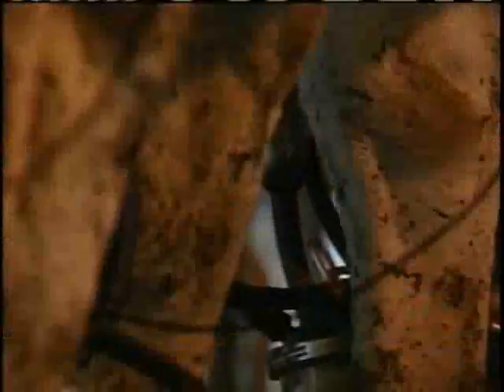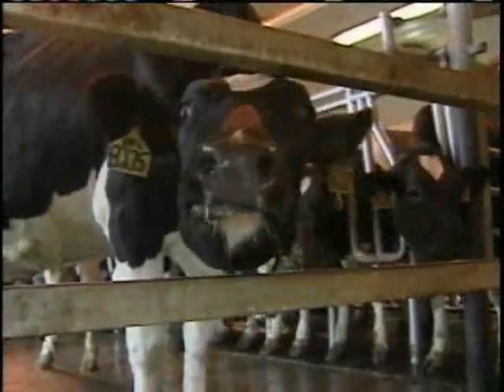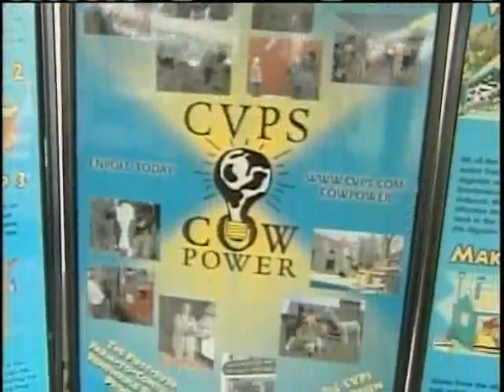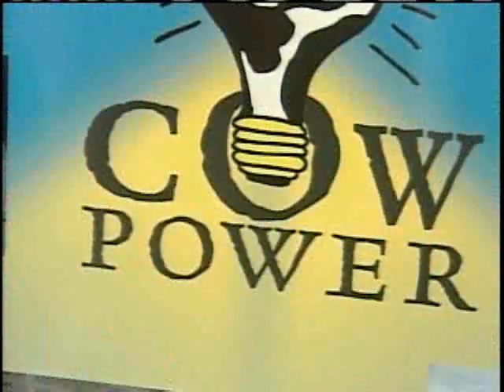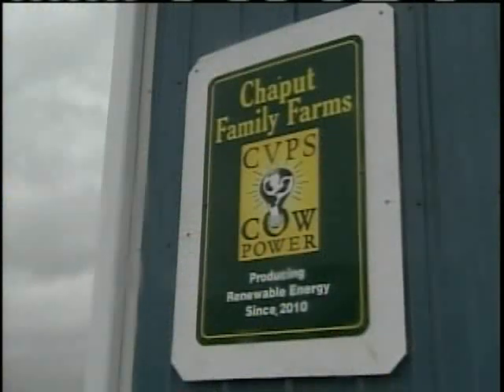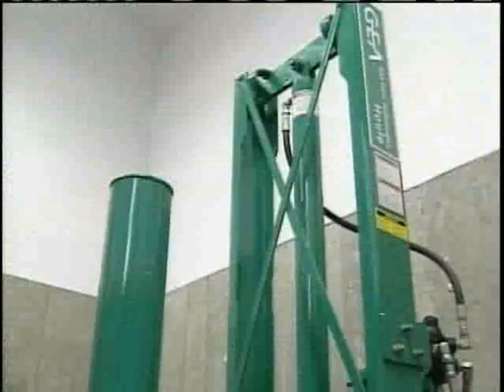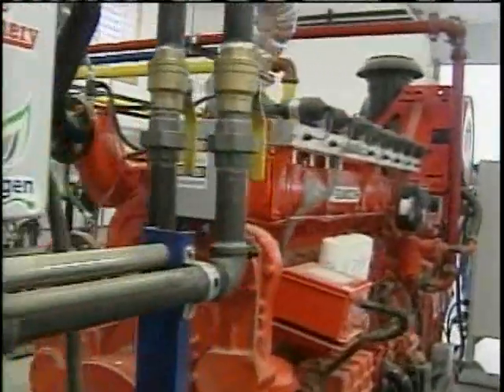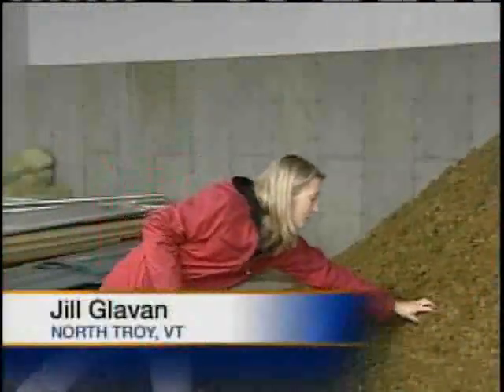Vermont Farms Make Energy From Manure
While some Vermont dairy cows are producing milk for the state, they're also doing another service by producing energy.